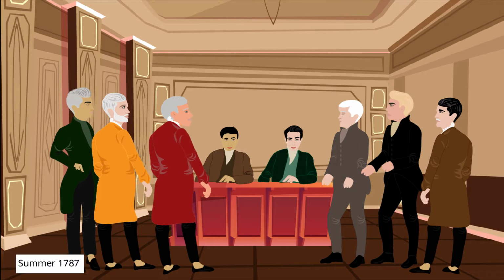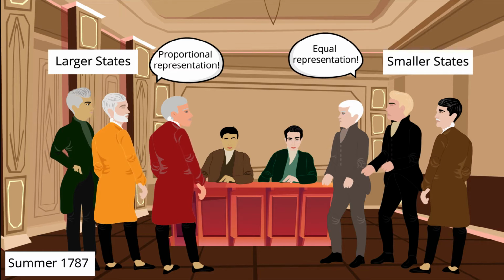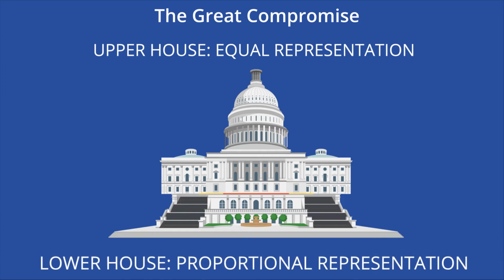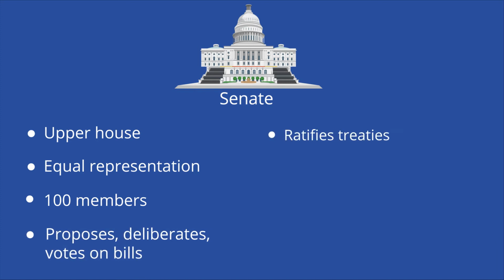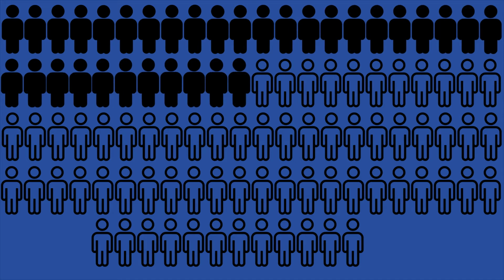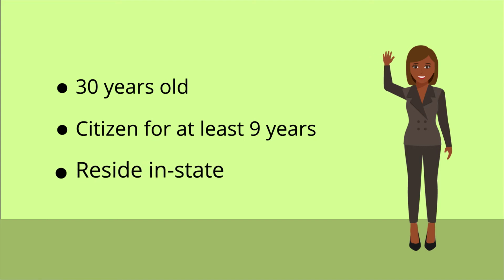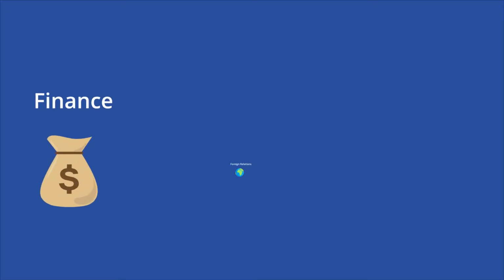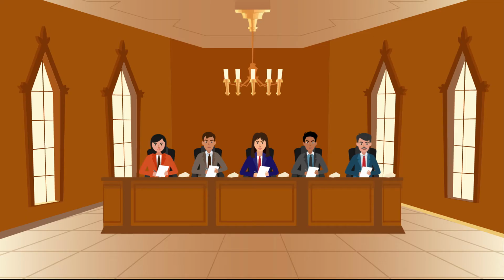Senate: The Upper House of the Legislature - U.S. Government Series | Academy 4 Social Change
The Senate is the upper house of Congress. Each state has two senators, giving the chamber a total of 100 members. Along with the lower house, the House of Representatives, the Senate is responsible for proposing, deliberating, and voting on bills. The Senate also has the power to ratify treaties, confirm presidential appointments to the executive and judicial branches, and adjudicate impeachment proceedings.

**Think Further Questions:
1. Why did delegates from small states want all states to be equally represented in the legislature regardless of population?
2. Originally, senators were elected by state legislatures. In 1913, the 17th Amendment established direct elections, meaning senators were now elected by the people. Why do you think the Founding Fathers did not institute direct elections for senators? What are some potential arguments in favor of switching to direct elections?
3. Why is it important for bills to be debated in smaller committees and subcommittees before they are considered by the entire Senate?

**Contents
00:00 - Problem
00:22 - Solution
00:35 - Senate
00:54 - How It Works
03:15 - So What?